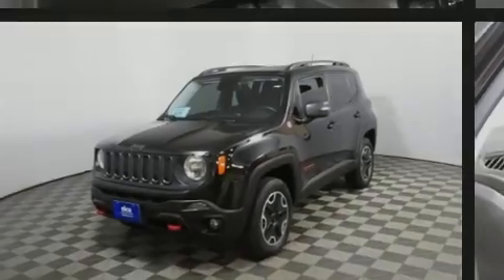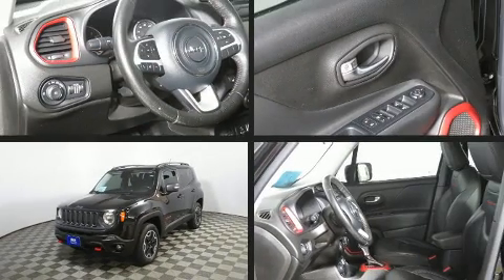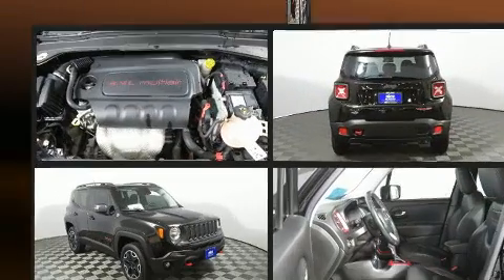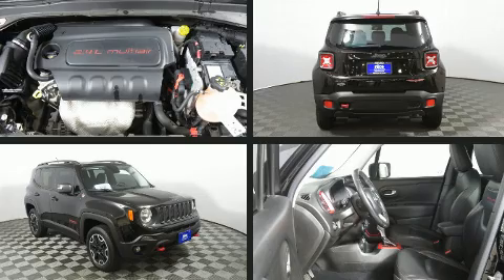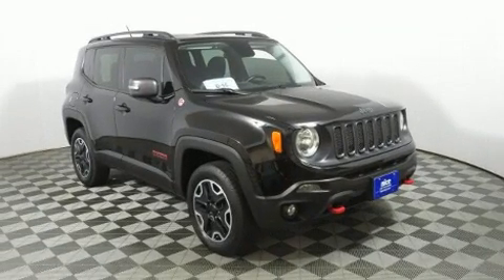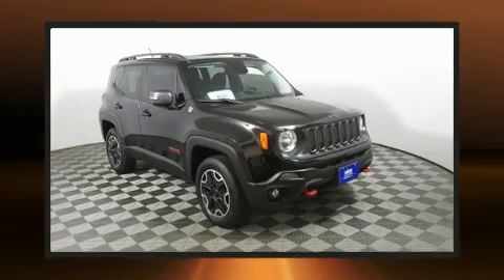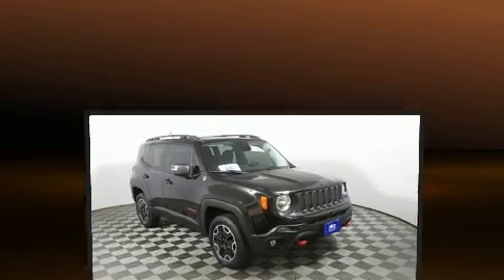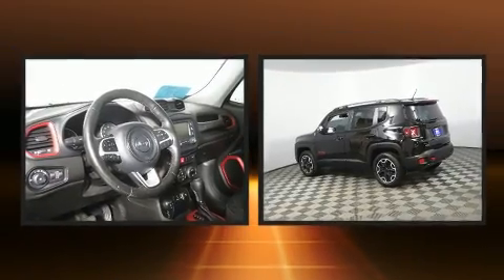2015 Jeep Renegade Trailhawk in Sioux Falls, SD 57106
4901 W. 26th St

Familiarize yourself with the 2015 Jeep Renegade Smooth gearshifts are achieved thanks to the efficient 4 cylinder engine, and for added security, dynamic Stability Control supplements the drivetrain. Four wheel drive allows you to go places you've only imagined. Jeep infused the interior with top shelf amenities, such as: front and rear reading lights, a tachometer, front fog lights, skid plates, power windows, a roof rack, and 1-touch window functionality. In the event of a rollover collision, side curtain airbags provide additional protection for outboard seated passengers. We pride ourselves on providing excellent customer service. Please don't hesitate to give us a call.